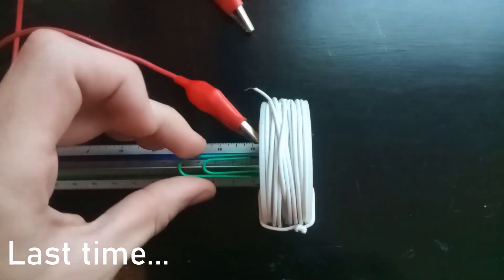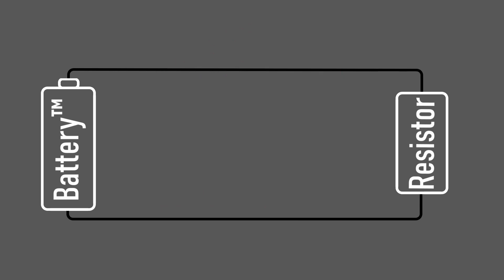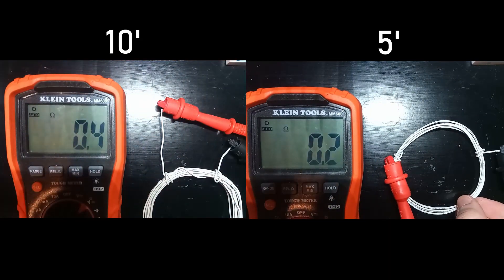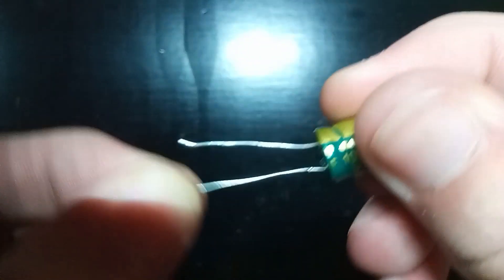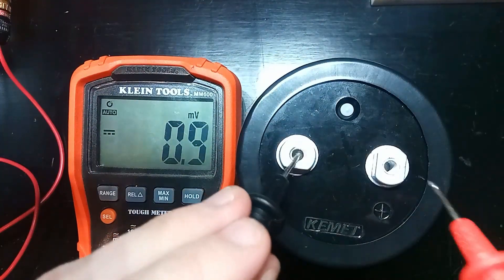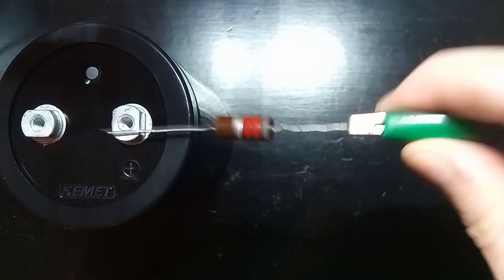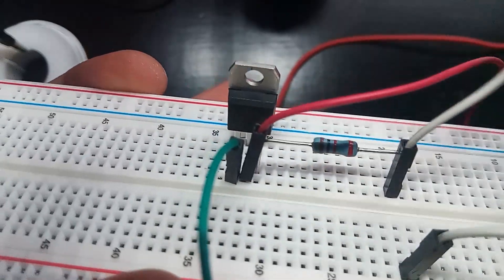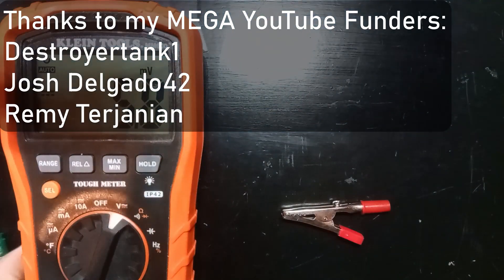Current & Capacitors: Making a Coilgun - #2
Hey everyone! I'm currently trying to make a coilgun, a device that shoots ferromagnetic objects with magnetic fields.

For updates on what my upload schedule will be, check out my community tab.

I'm not an expert and you can probably help!